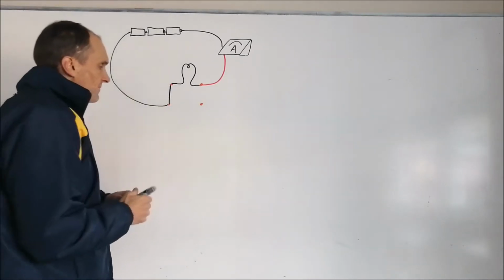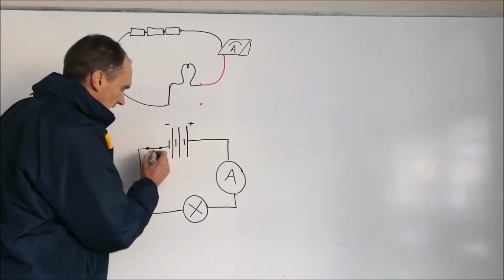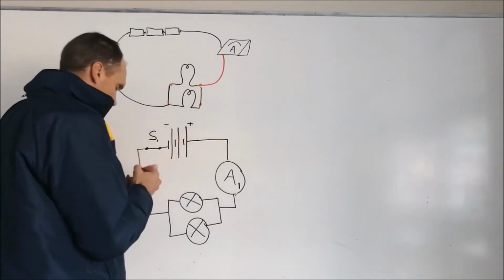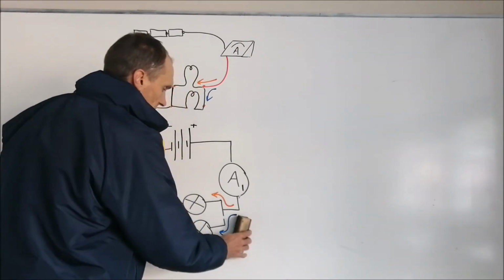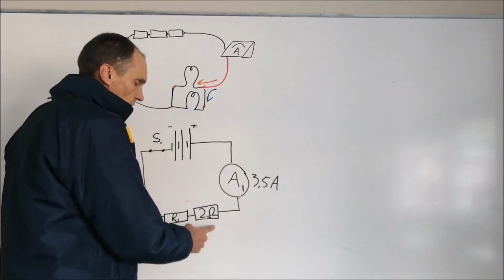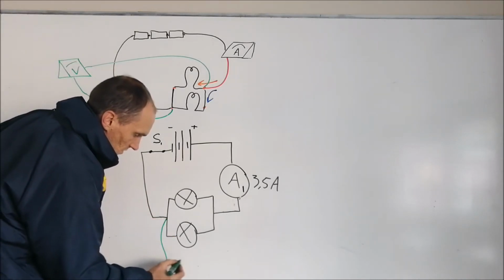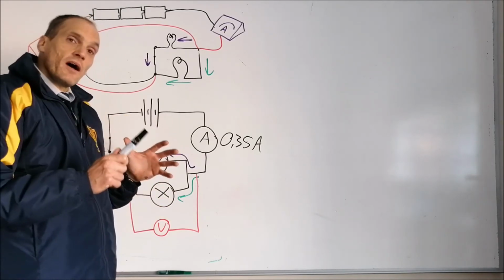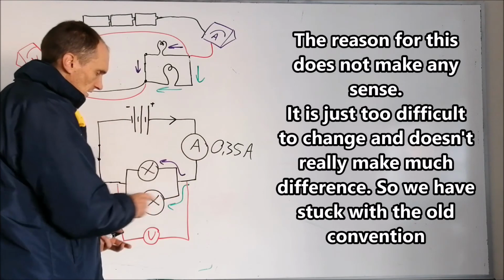Electricity- drawing circuit diagrams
Grade 9 Physics review of Circuit diagrams and some basics concept relating to Current Electricity